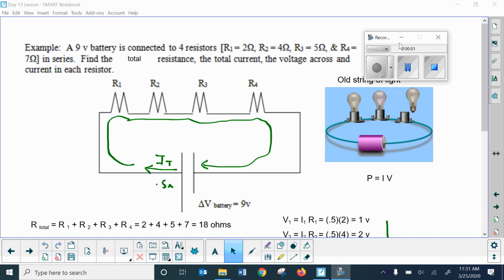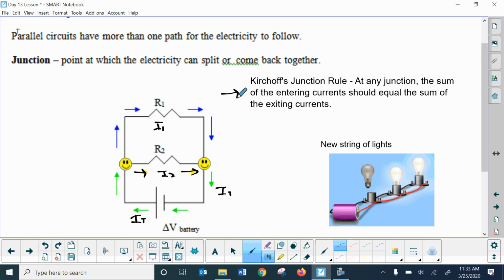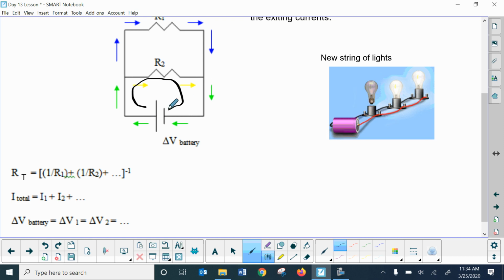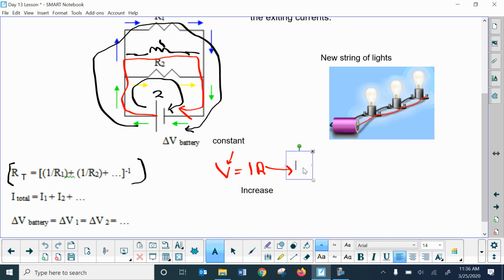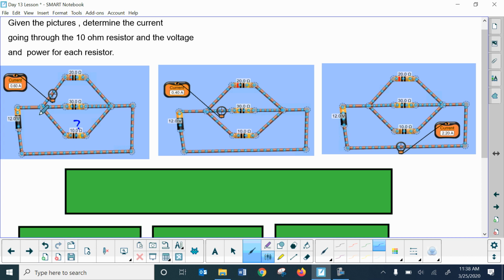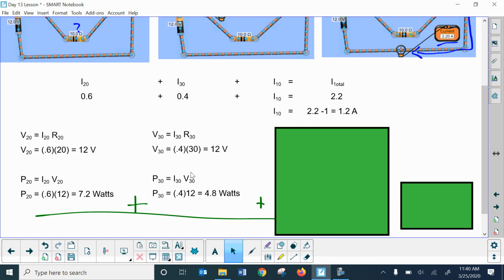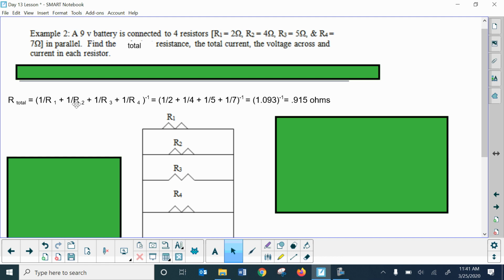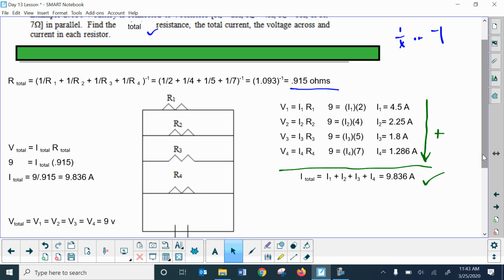Parallel Circuits Lesson 13 part 2